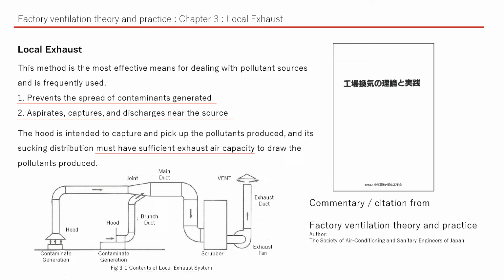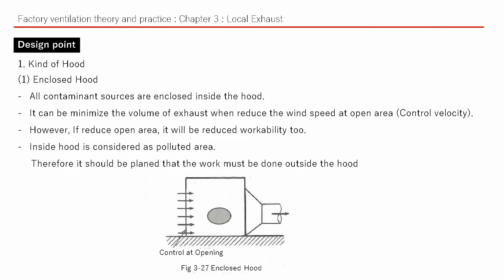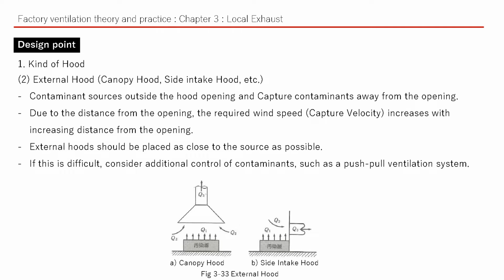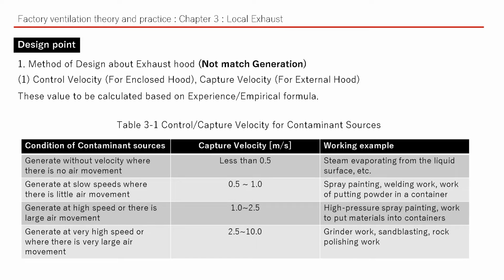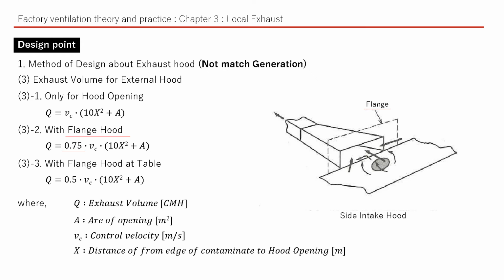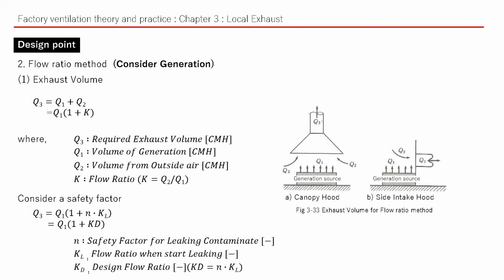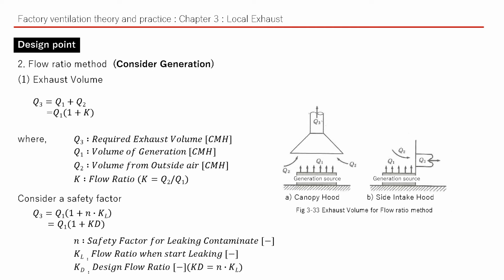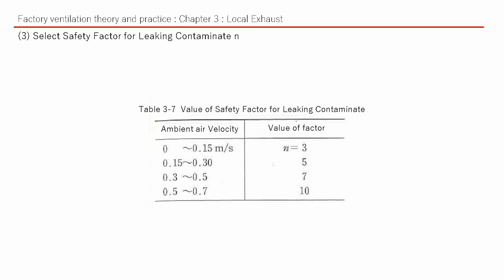MEP Design[HVAC]Design Method for Local Exhaust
Introduction about Design Method for Local Exhaust.

Electrical/HVAC/Plumbing Design
建築設備設計、ローカルスタッフ、教材、局所排気の設計方法